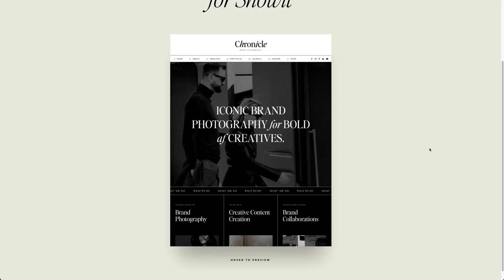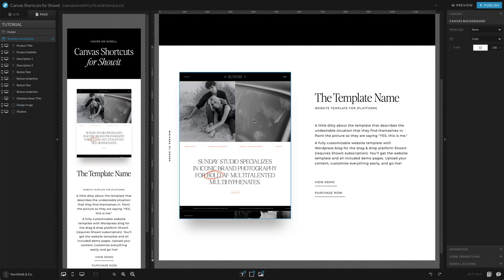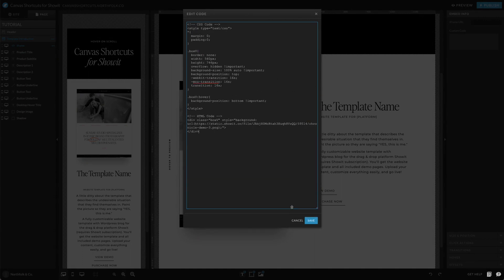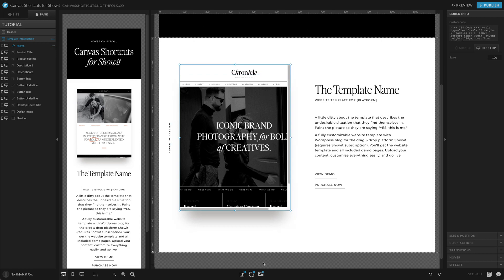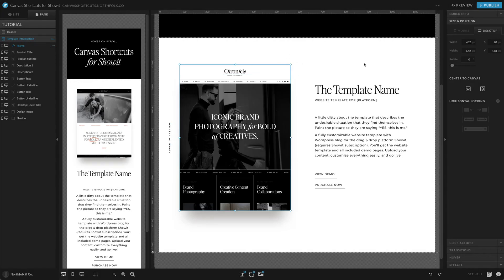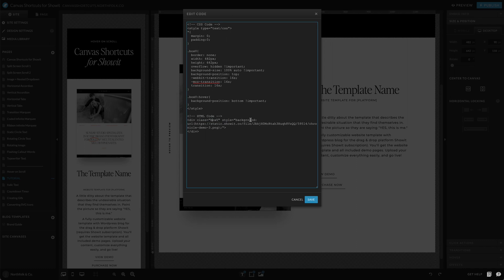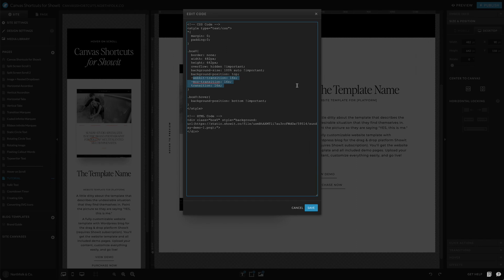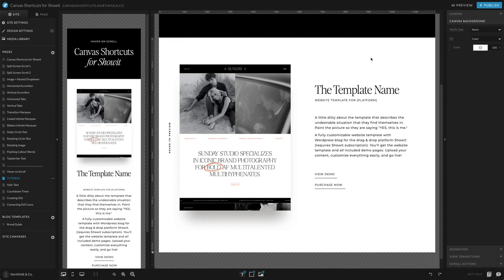How to Create a Scroll On Hover Effect In Showit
This video outlines a method to make use of a hover to preview feature on website templates. This can be achieved by embedding a code, customizing the code to fit the element size, setting the image, and adjusting the speed.

📚 Access our resource library for the copy/paste code that accompanies this training.

*This video training is part of our Revolving Revenue program. While we are happy to contribute to our community by sharing these tutorials, the canvas templates mentioned in this video are exclusive to the Revolving Revenue program.